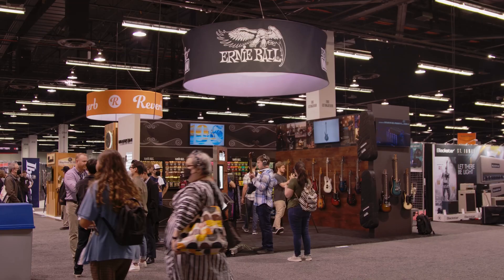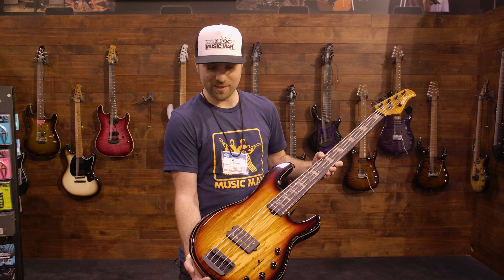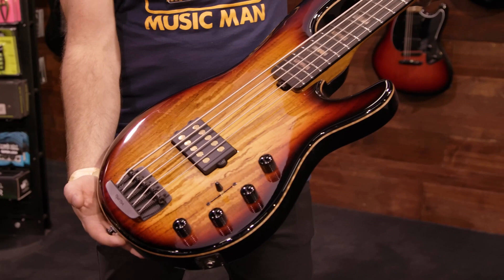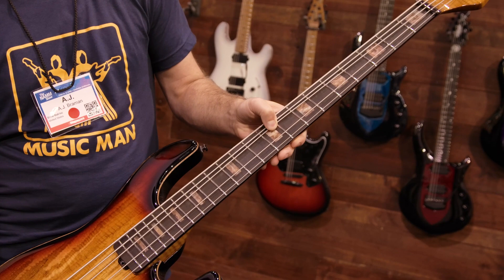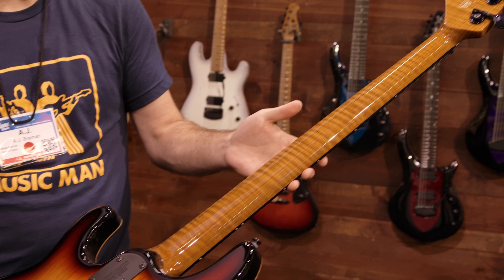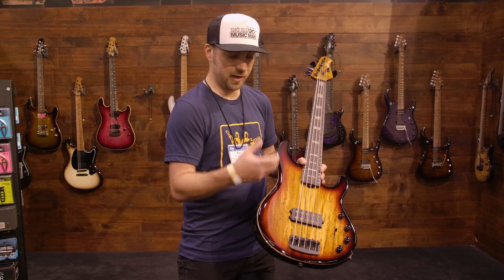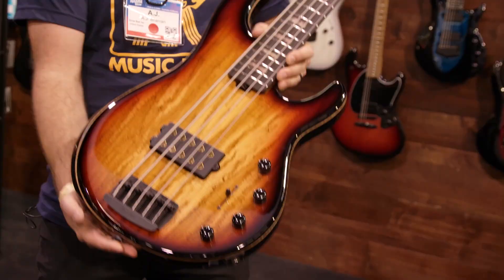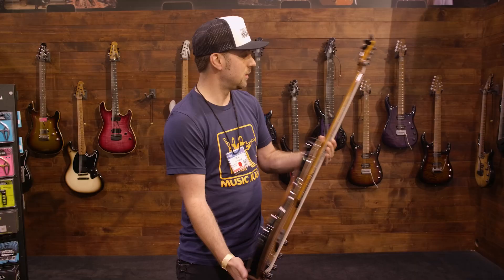Ernie Ball Music Man: 35th Anniversary StingRay 5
Watch as AJ from Ernie Ball Music Man gives us a rundown of the all-new 35th Anniversary StingRay 5 bass at NAMM. Launching in 2022.